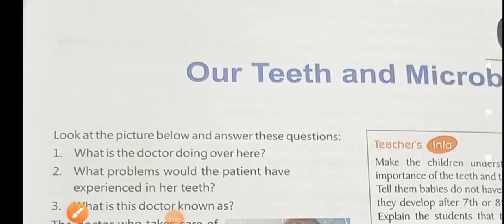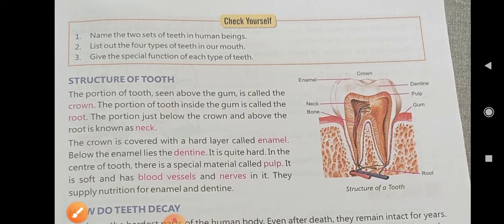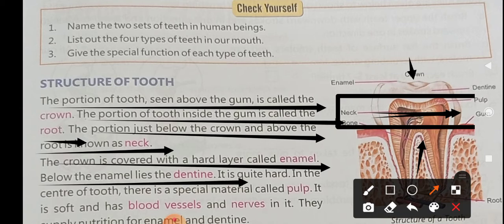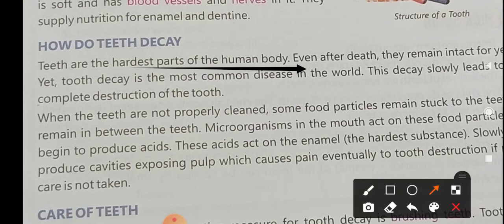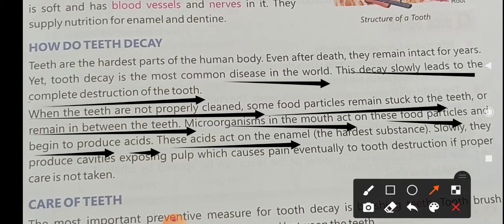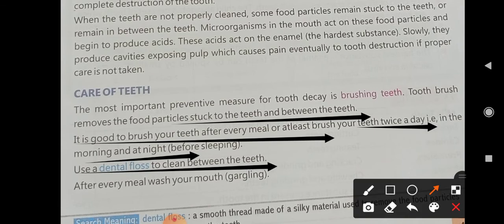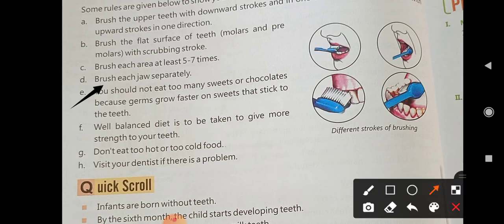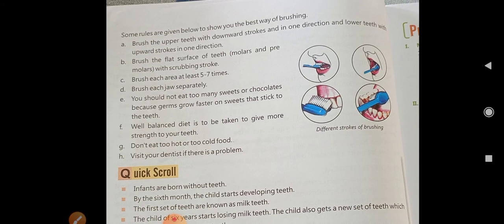Class 4 | Chapter 6 | Topic Our teeth and microbes | Part 2 | By - Zoya Ma'am